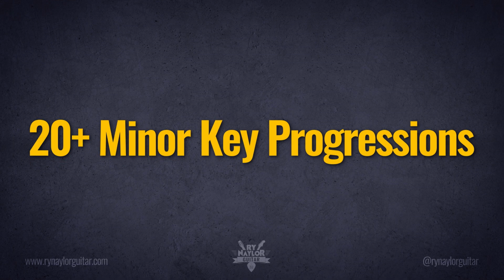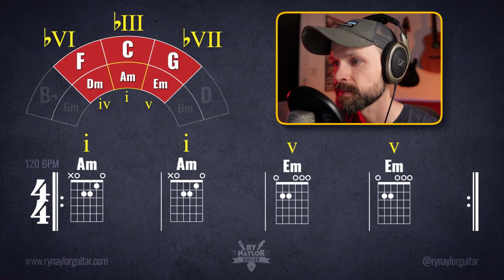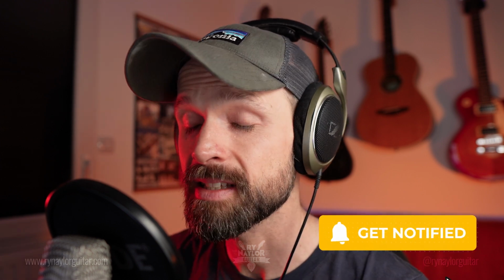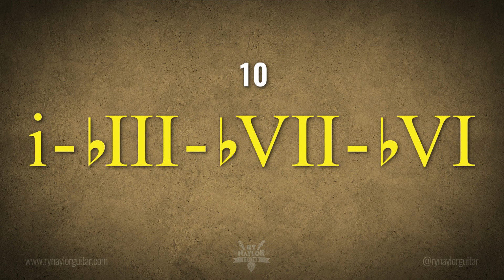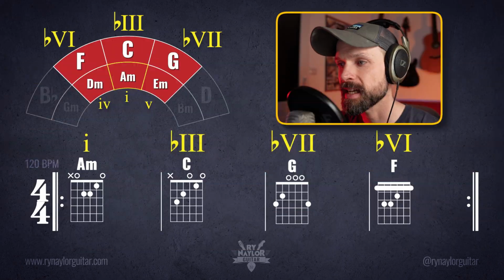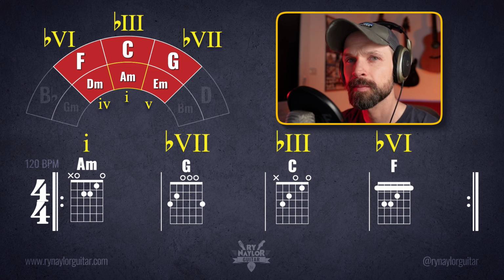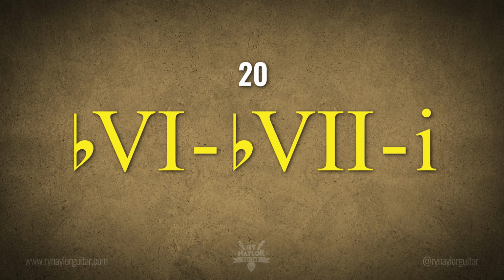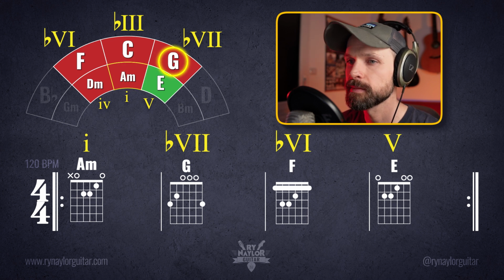20 Beautiful Minor Progressions (And Why They Work)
In this guitar lesson, I break down over 20 must-know minor key chord progressions that will instantly improve your jamming, songwriting, and soloing. Whether you're creating your own backing tracks, preparing for a jam night, or looking for chord progression inspiration, this video has you covered!
We'll start with simple two-chord progressions, move into classic three-chord loops, and explore four-chord patterns used in countless hit songs.

Amazon (printed)

TIMINGS
0:00 In today’s lesson
0:28 The minor one chord
0:44 Minor key primary chords
2:00 The five chord can be major
3:12 Other two chord possibilities
4:34 i-bIII progressions
7:14 i-iv progression
7:51 i-bVI progressions
9:14 Using the diminished ii chord
10:01 More i-bVI progressions
10:33 The four chord song
11:59 i-bVII progressions
15:13 The Andalusian cadence